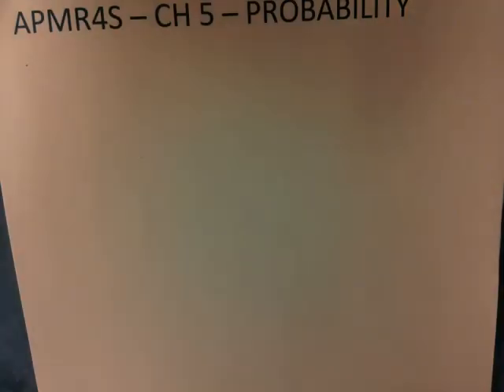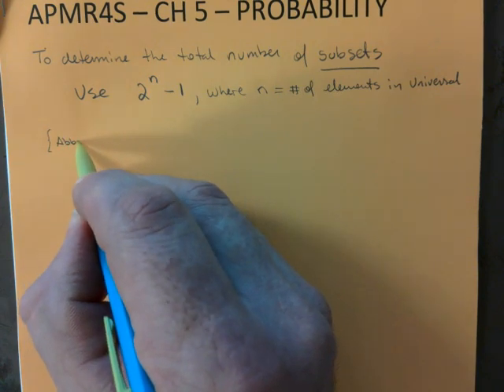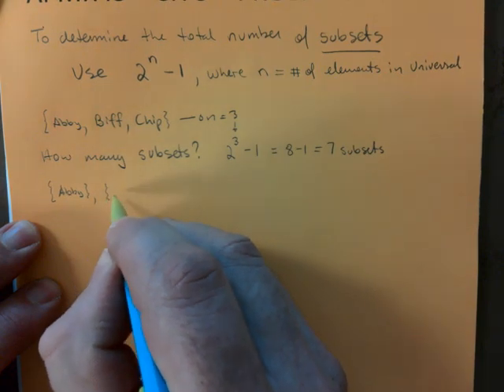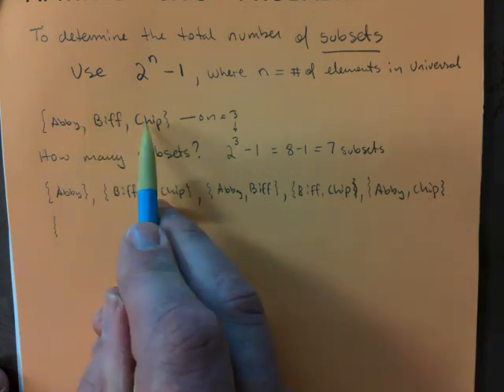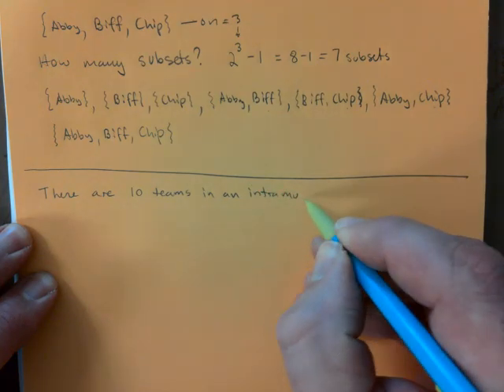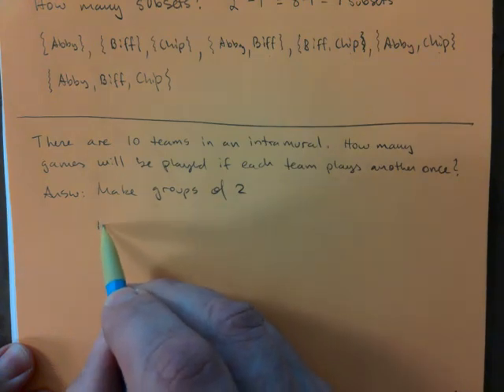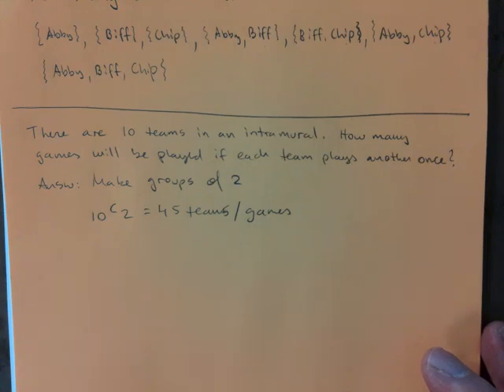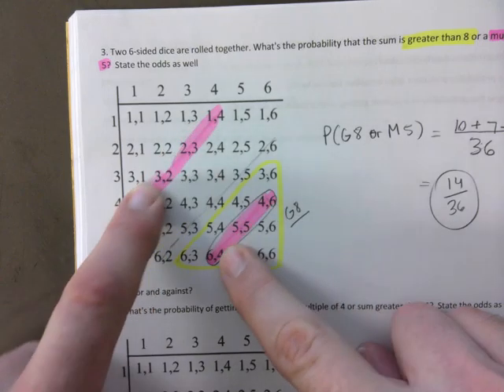APMR4S - PROBABILITY: NUMBER OF SUBSETS, NUMBER OF GAMES IN A TOURNAMENT, ETC.